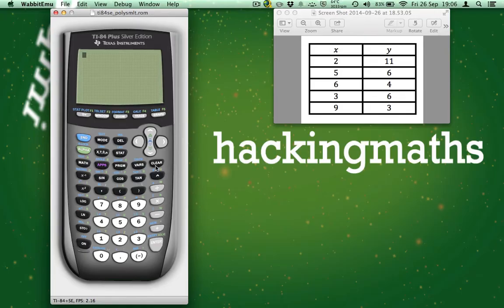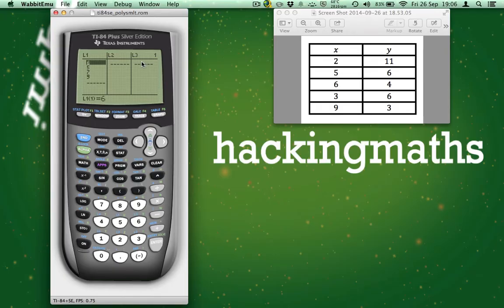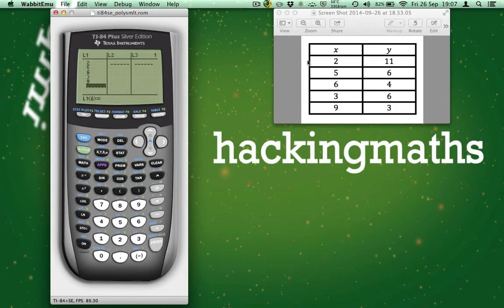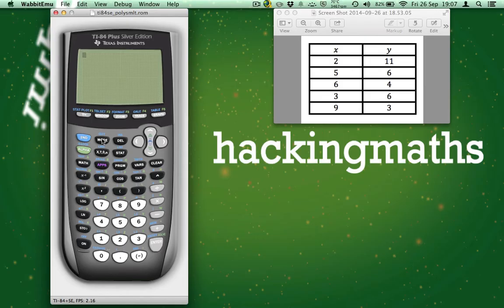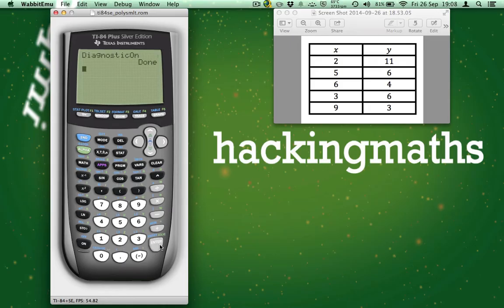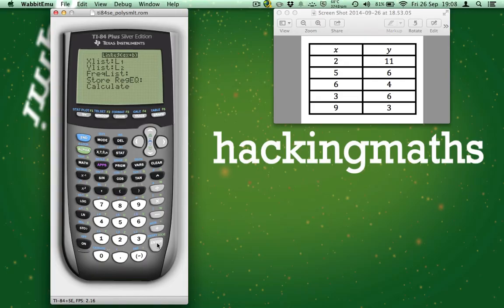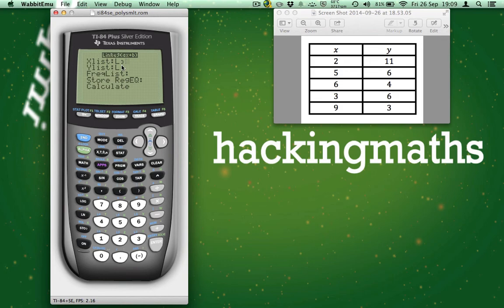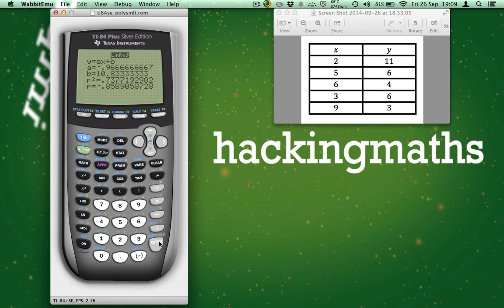How to calculate the line of linear regression and its correlation coefficient on the TI84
Using the TI-84 plus, hackingmaths shows you how to calculate the equation of the line of linear regression and its correlation coefficient. There are two ways to switch the Stat Diagnostic Mode on, check this video out for more details

This method works on a variety of different Texas Instruments. It is known to work on TI-83, TI-83 plus, TI-84 and the TI-84 plus.